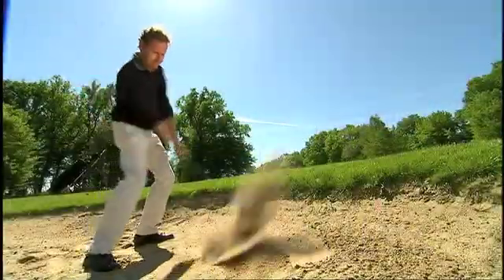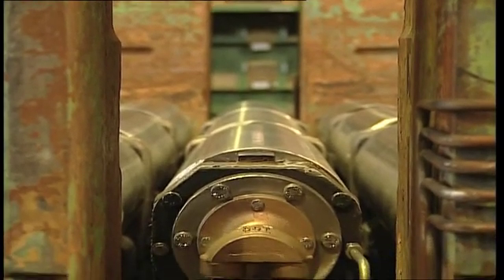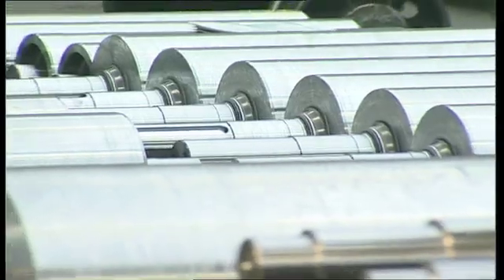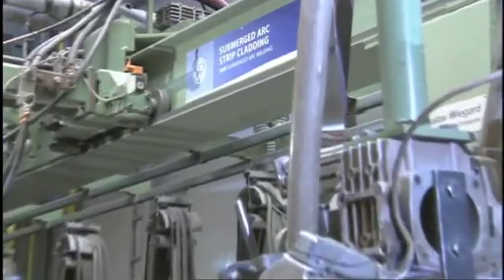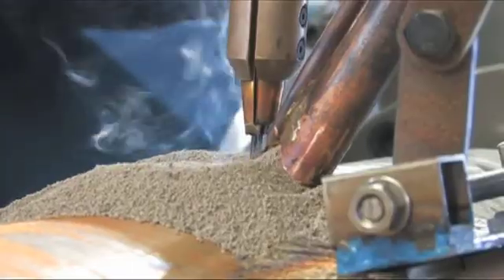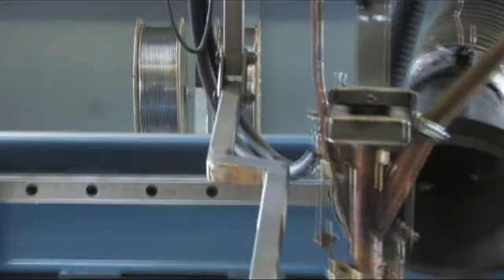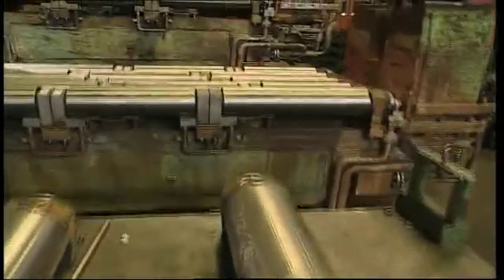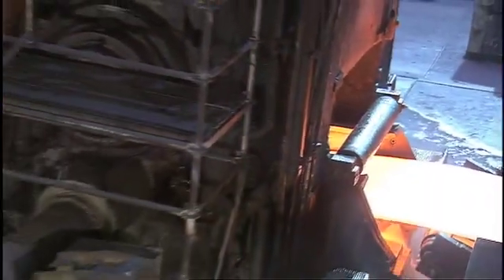GW | Rolls and Roll Systems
GW | Rolls and Roll Systems are adapted and designed to the rolling mill and casting conditions  at our customer's plant. For the type GW | A1 strand guide rolls only high-end forged qualities are used as base material, if required, coated for premium wear protection. GW | R revolver rolls are manufactured according to requested diameters with 8, 10 or 16 cooling bores directly beneath the surface of the barrel.

The Gustav Wiegard coiler pinch rolls GW | PT and GW | PB are manufactured in accordance with our customer's requirements, depending on the rolled steel quality in high or low chromium execution featuring our electroslag strip-cladding GW | PREMCO ES. Wrapper rolls are made according to the application conditions of GW | PREMCO ES or with Gustav Wiegard thermal flame spray coating GW | TC. Our run out table rolls are manufactured in all different executions, starting from GW | T1-TC which is a thermal coated roll with a lifetime guarantee of 7.5 million tons, to internal cooled run out table roll with Gustav Wiegard strip cladding GW | SAW. We also manufacture stainless run out table rolls. Our looper rolls are achieving excellent lifetimes with thermal coated execution.

For the area of cold rolling mills we manufacture high-quality backup and leveller rolls made from high-end forged quality grades with drive toothing and a hardness penetration depth of up to 15 mm. Thus assures long lifetimes.

Important for our customers is, which has been proven frequently, that they know about the perfect and comprehensive quality achieved by Gustav Wiegard for each individual roll.